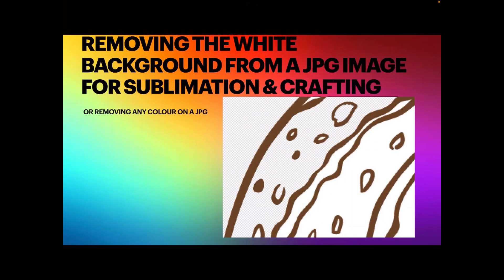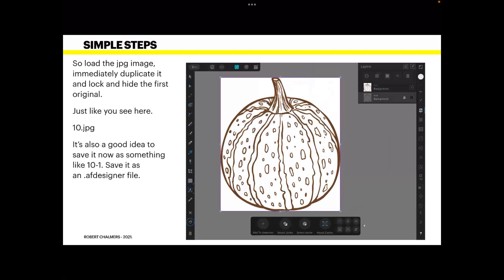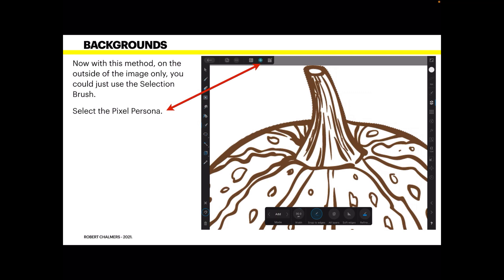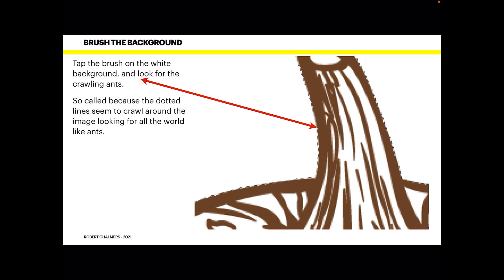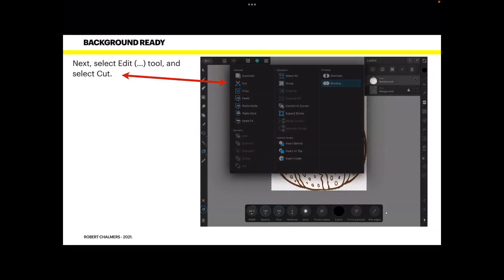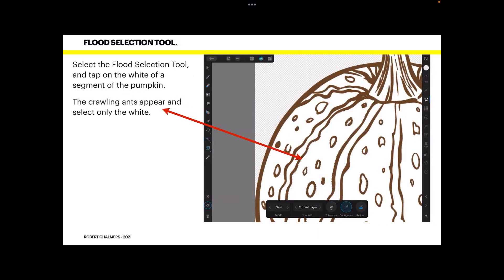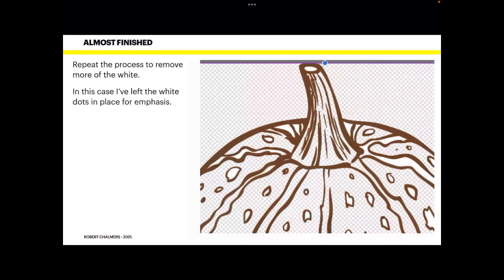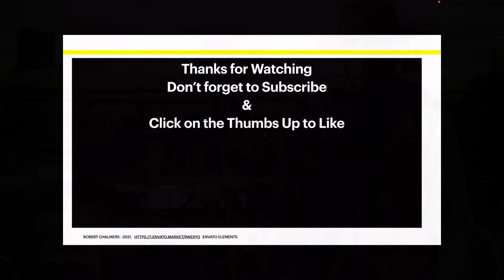Removing The White Background From A Jpg Image For Sublimation & Crafting or Other Design Work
Removing The White Background From A Jpg Image For Sublimation & Crafting Using Affinity Designer is a short video showing how to clear the background, and indeed any colour from a JPG image. It's a really easy process and one you can master in moments allowing design access to thousands of JPG images.

First a freebie.

Fonts:
○ FONT BUNDLES COLLECTION: